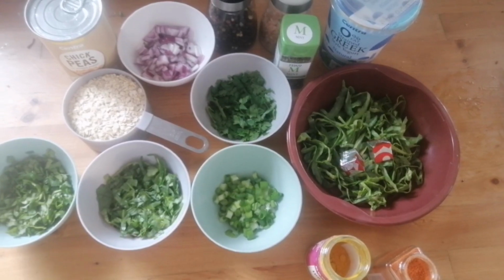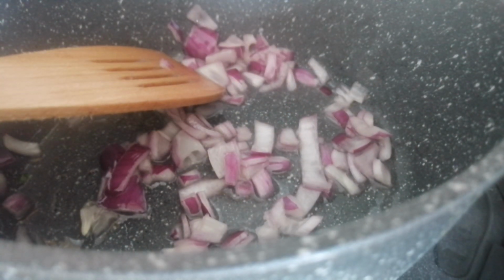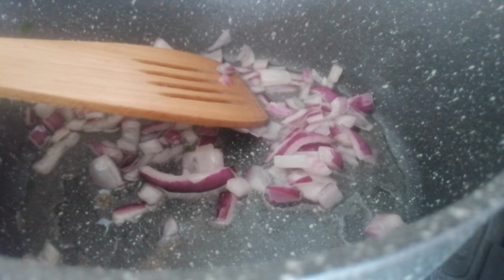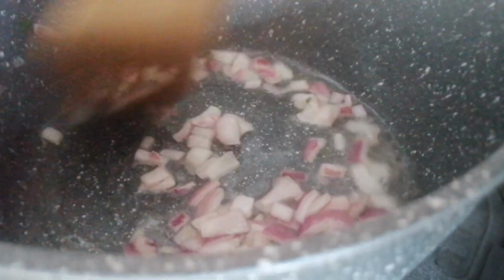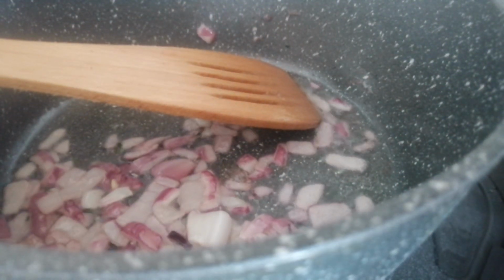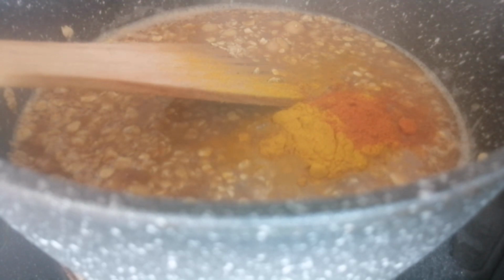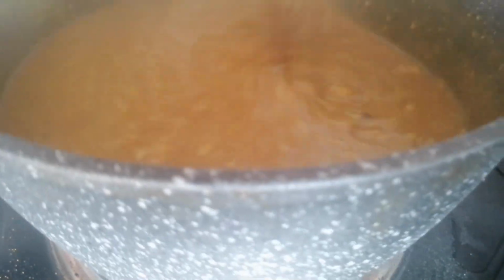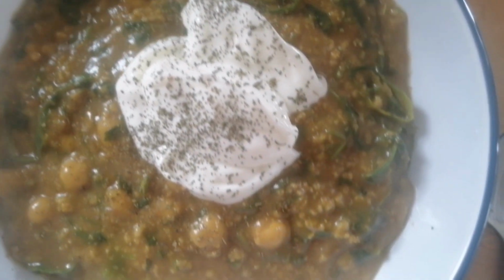Aashe Kalam Azari - Azerbaijan dish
This is the first in a series of dishes from around the world first up is Azabaijan